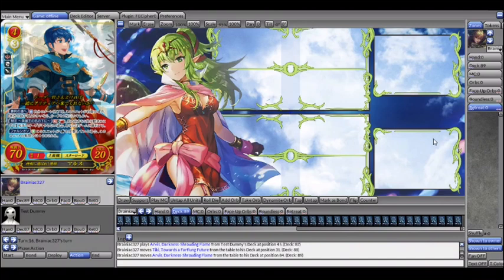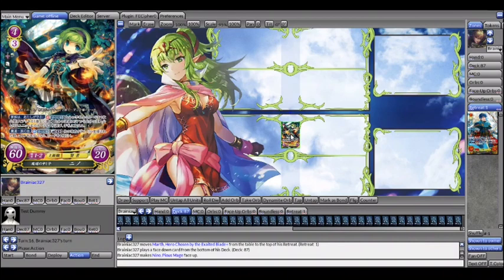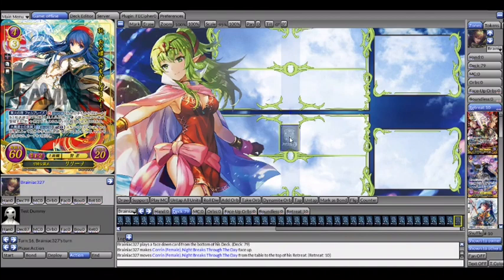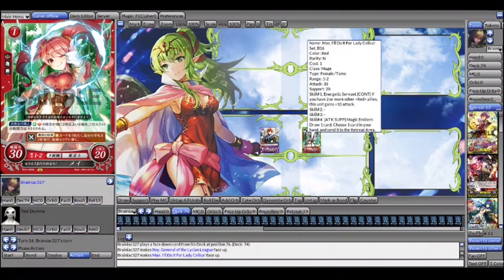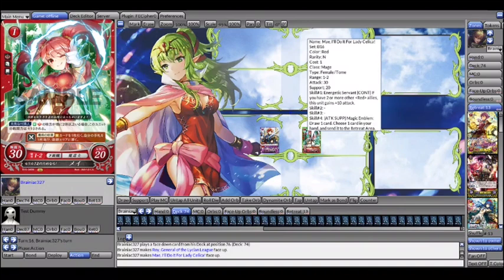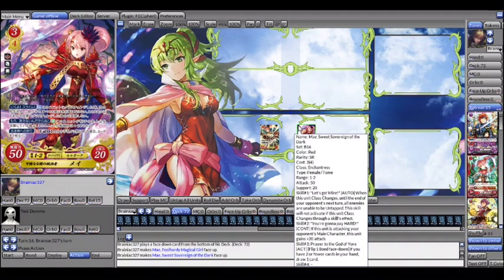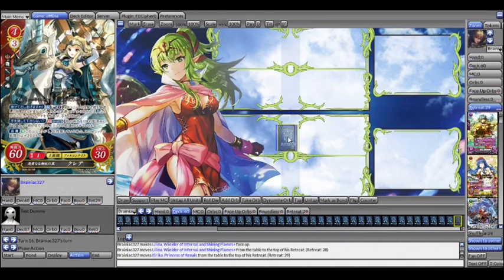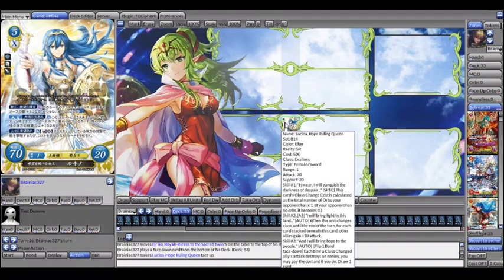Cipher Card Catalog: Getting Value and Putting Cards in Your Hand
This video is aimed at relatively new cipher players who may be looking to build decks, but may not know what all the cards do. I mention a total of 89 cards in this video, so I'd recommend using the time stamps to navigate to a more useful section for you. Not gonna lie, some of them are good. Some of them are situational as hell. But I feel like every card in this video is worth mentioning. That being said:
TWO CARDS THAT I FORGOT TO MENTION:
Set 16 Veronica: Another Gotcha card. if your opponent forces you to discard a card, you can discard this to draw until you have 4 cards in hand. Very potent situationally but most of the cards that could possibly activate that skill and have it be useful are rotated out.
Set 17 Sumia: At the end of your turn, you draw a card if you have more orbs than your opponent. Good in aggressive blue decks, as well as in decks that run a lot of blue fliers(and/or Hinoka). Even if you only proc it a few times a game, that's still a few free cards so it ain't bad.

Timestamps:
Relatively Efficient Draw Skills: 2:19
Explaining How Oboro works followed by more efficient draw skills: 11:18
Cycling cards through your hand(magic and fate emblem): 21:28
Cards that work when you have a small hand: 27:33
Draws/Heals While Attacking: 41:15
Draws/Heals On Hit: 51:57
Archetype Oriented/Counterpick Cards: 1:03:45
Thieves/Deck Reveals: 1:11:55
Bond Acceleration(Getting Bonds Quickly): 1:16:55
Unflipping Bonds: 1:30:15
Adding Bonds Back to Hand: 1:37:10
Healing and "Pseudo-Healing": 1:41:30
Avoiding a miserable early-game death: 1:56:58
Gawking over Genny for 2 minutes: 2:03:15